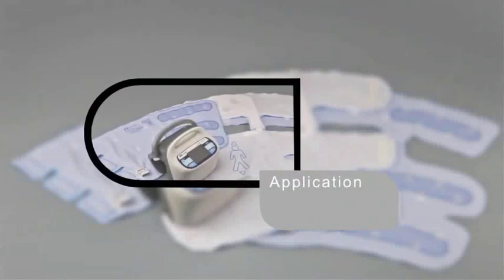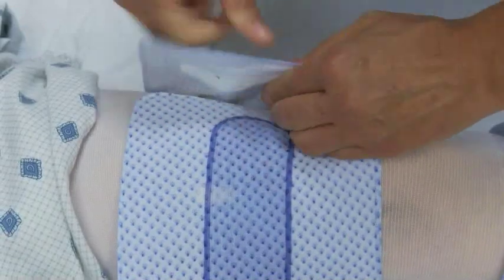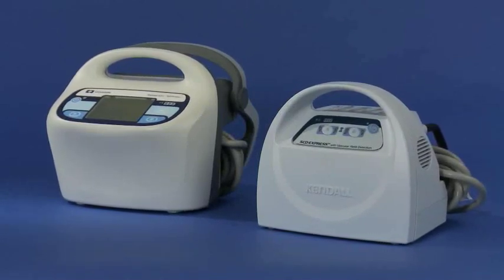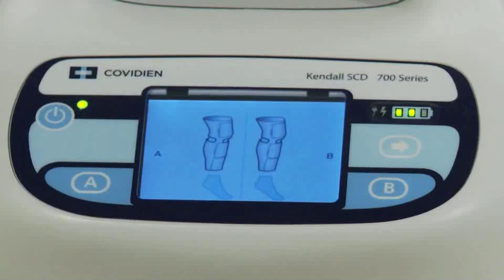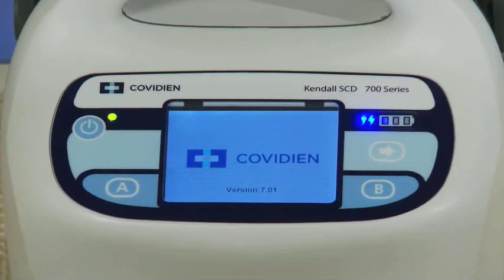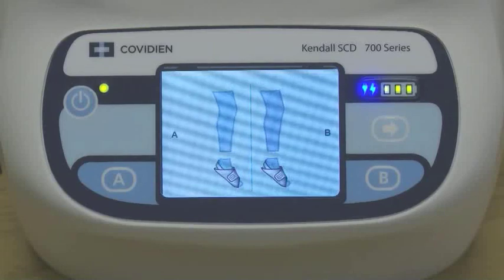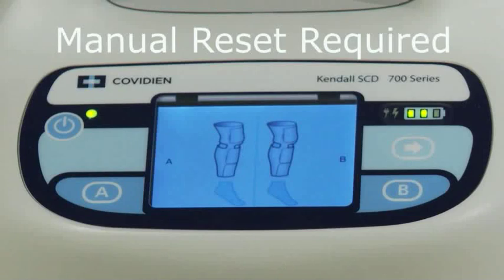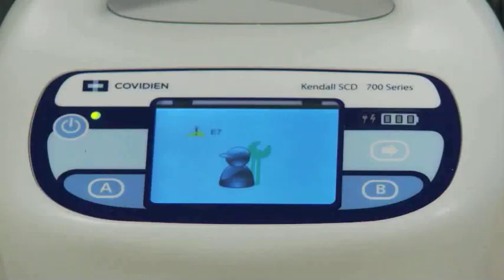How to use Kendall SCD 700 Smart Compression Controller? | Smart Compression Therapy Wrap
Kendall SCD 700 Smart Compression Controller delivers compression to the leg, foot, or both. It aids in the prevention of VTE (Venous Thromboembolism), including DVT (Deep Vein Thrombosis) and PE (Pulmonary Embolism) in the at-risk patient. SCD 700 Controller is the next evolution of IPC and is designed to increase venous blood flow. It includes a flexible and transportable design, animated alerts with resolution prompts for any error, low noise, ease of cleaning, and a large LCD screen for visibility.

5 Reasons to choose Kendall SCD 700 -
- Clinically proven, customized compression therapy
- Applies intermittent pneumatic compression
- One-touch operation
- USB port for software upgrades
- Adjustable bed hook for easy and secure attachment